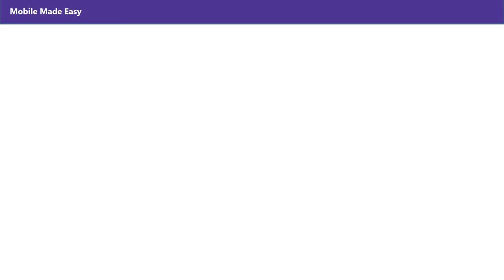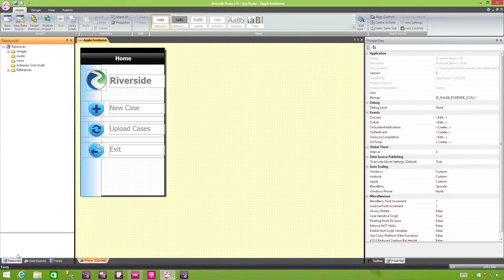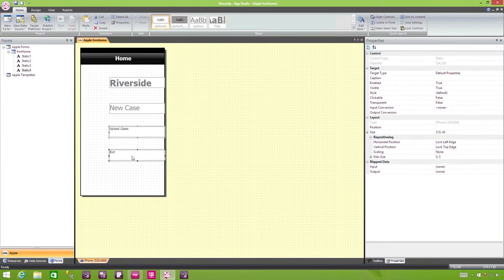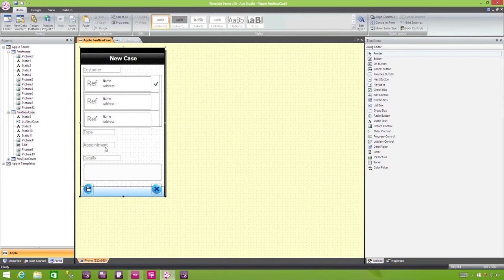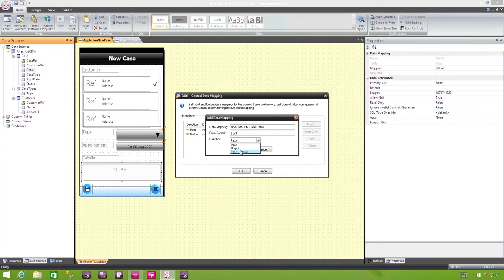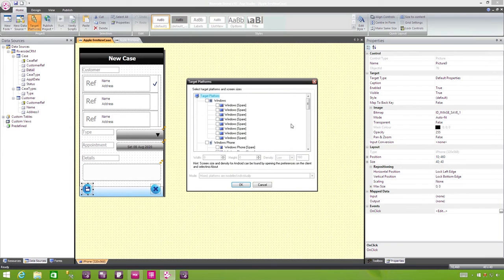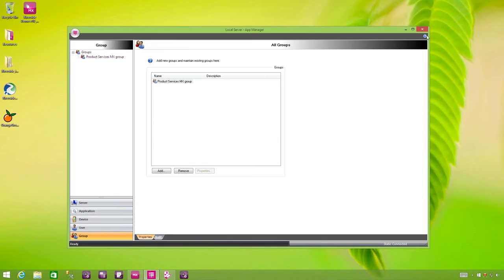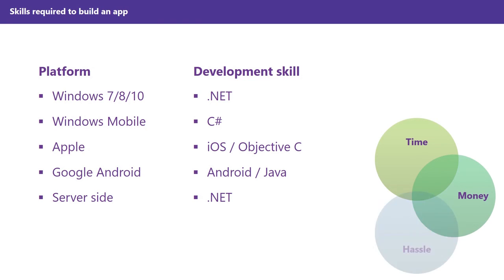NDL | Mobile Made Easy (MX Demonstration)